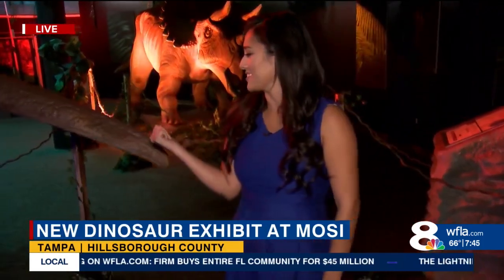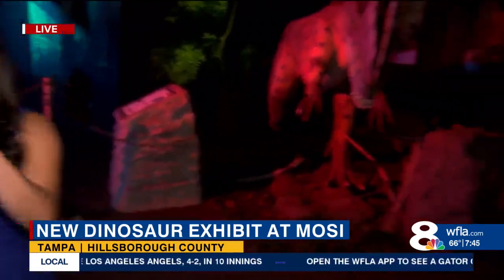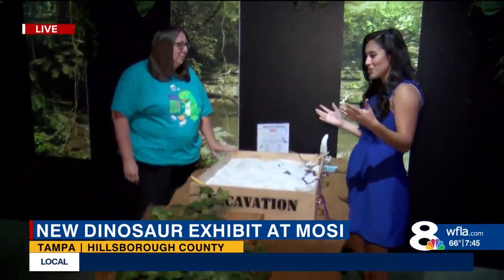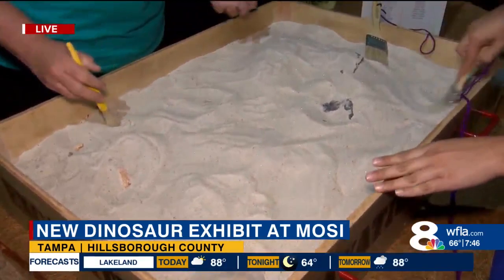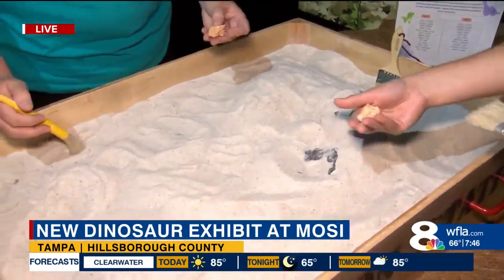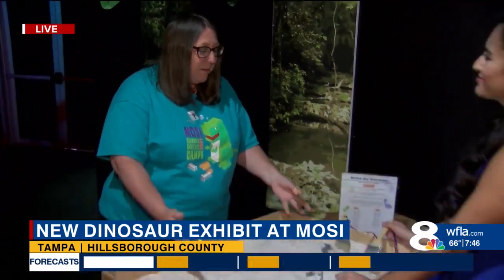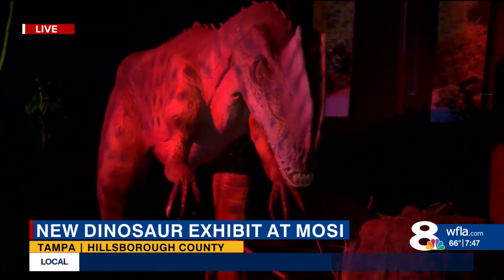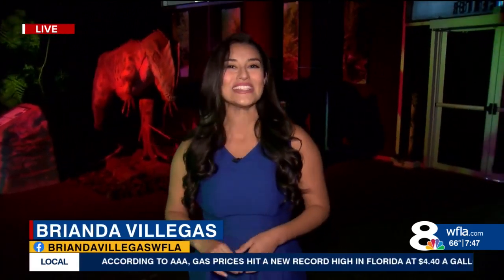New dinosaur exhibit opening up at MOSI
Imagine going back in time, millions of years ago to when dinosaurs roamed the Earth. A new summer exhibit at the Museum of Science and Innovation will be opening up that can teach you all about these prehistoric creatures.